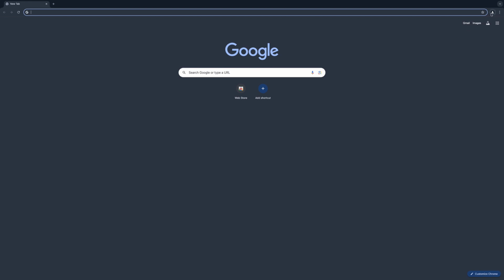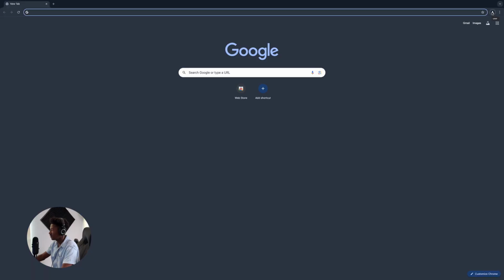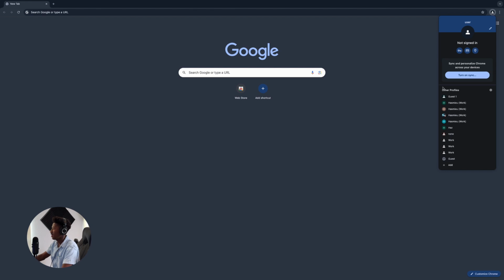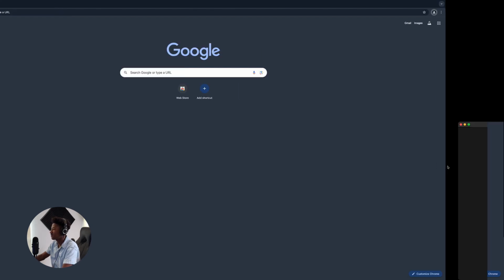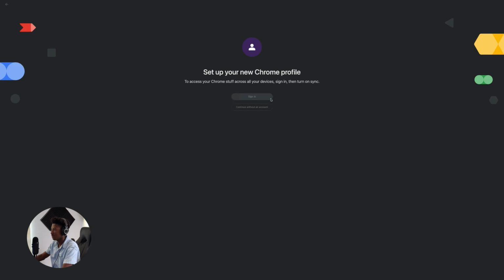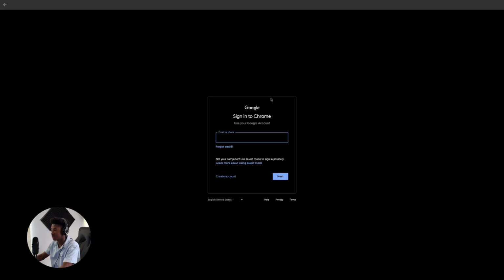Creating your gmail account and youtube channel [Ep.1]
Welcome to episode one (1) of the videography and youtube tutorials. I don't know how much time you have, but pretend you didn't hear the stutters :)